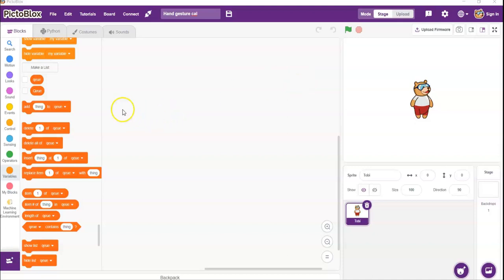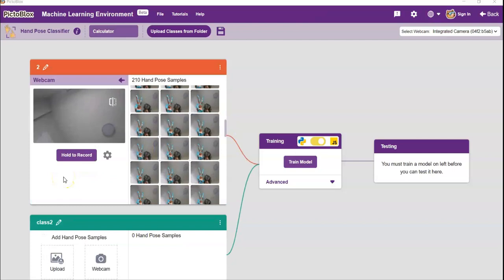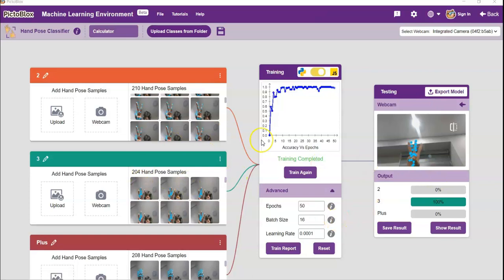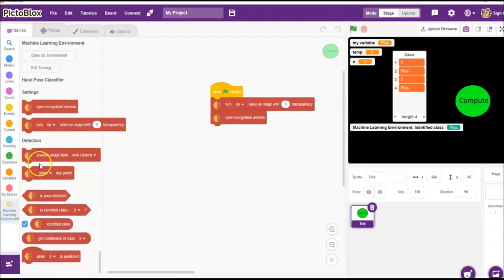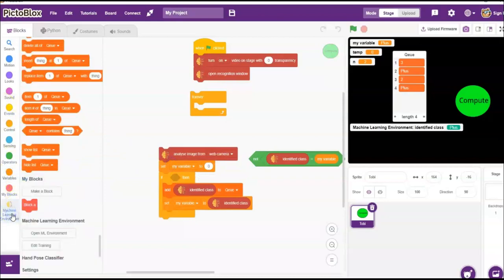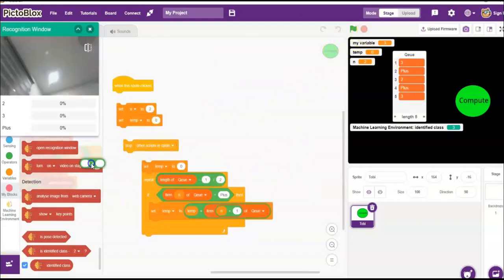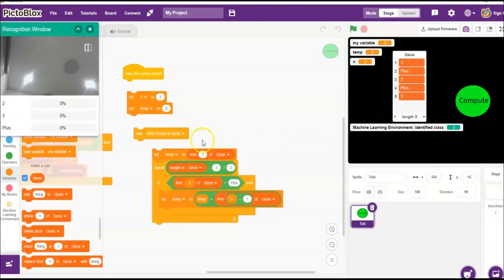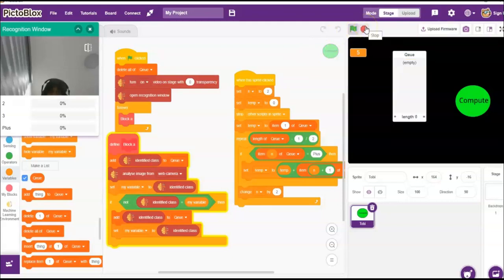Machine learning hand gesture calculator using Picto Blox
Make a calculator that uses machine learning to pick up on hand gestures and compute simple arithmetic functions, using Picto Blox Machine Learning Environment